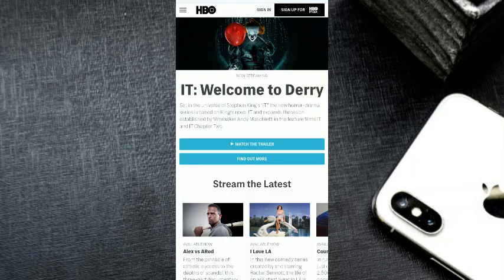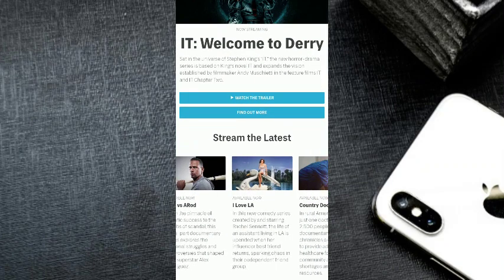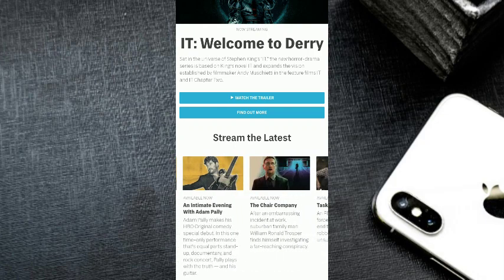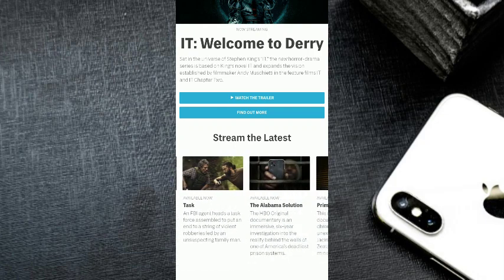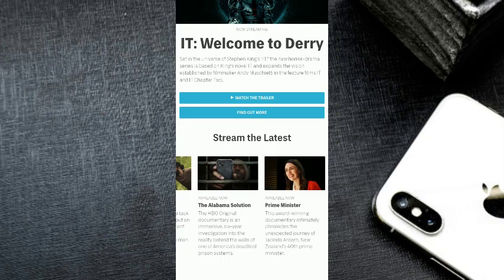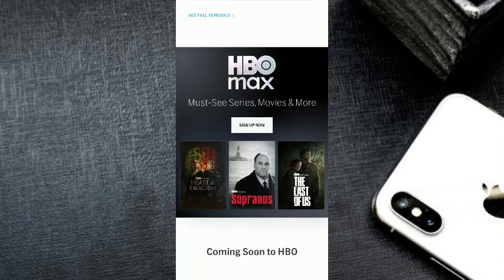HOW TO SET UP YOUR HBO MAX ACCOUNT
In This Video, you will learn about HOW TO SET UP YOUR HBO MAX ACCOUNT